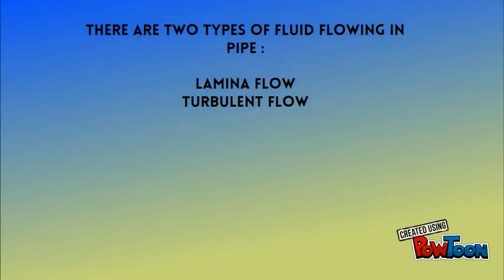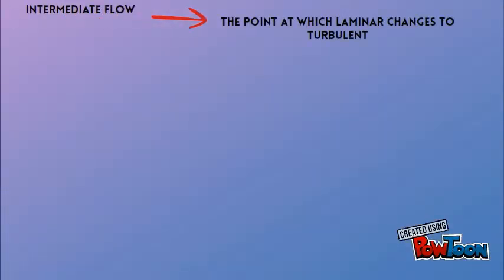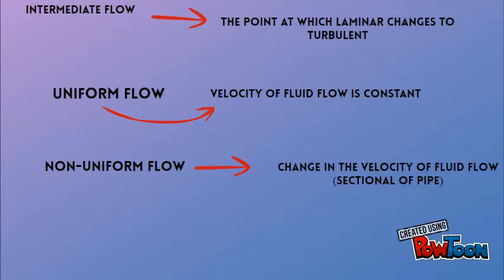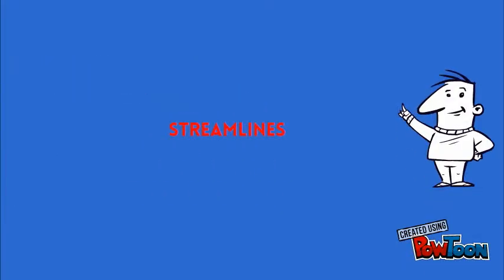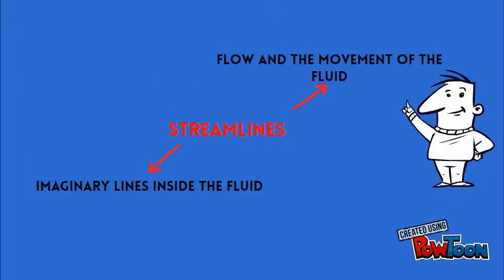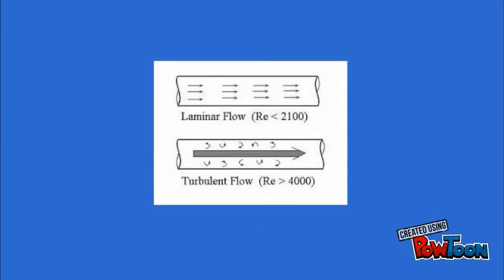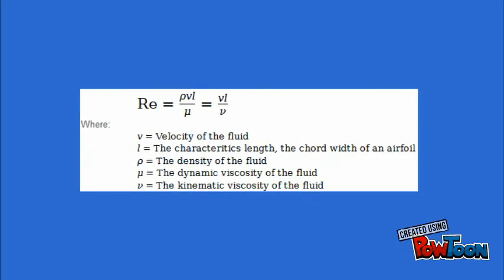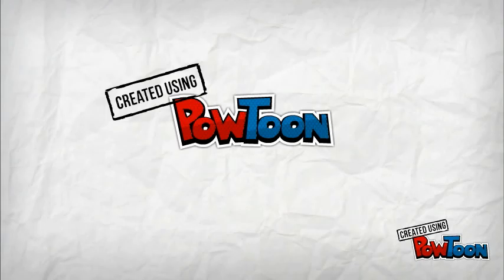Fluid Flow In Pipes